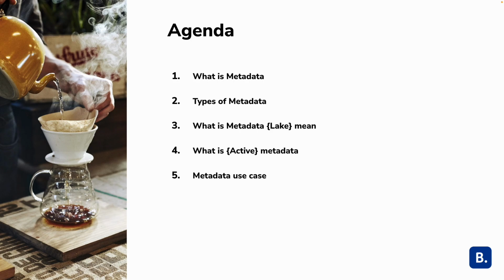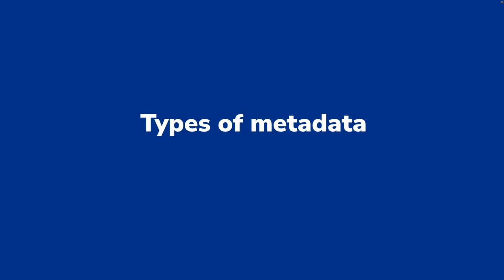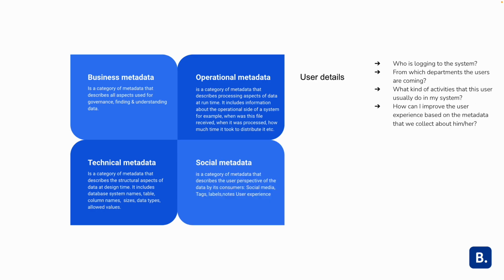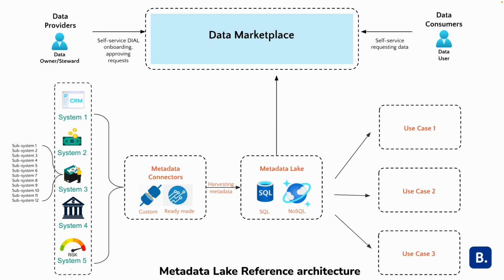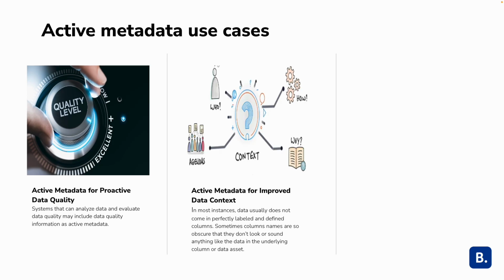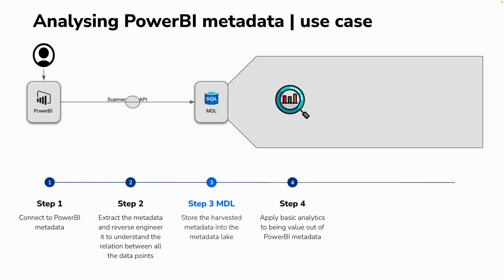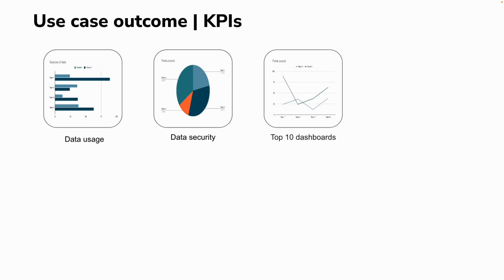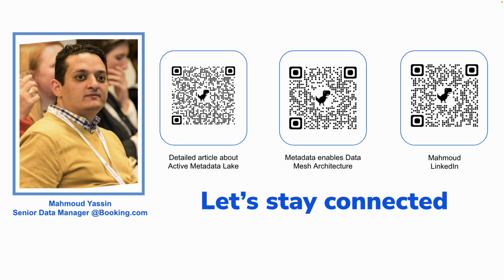Role of {Active} metadata {Lake}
On this session, I will explain about a new architecture concept that is called "Metadata Lake".. Yes a dedicated datalake just for metadata.

On the metadata lake, you can collect all kind of metadata types in your organisation:
- Business metadata
- Technical metadata
- Operational metadata
- Social metadata

By gathering all those types of metadata, you can start a new phase of showing true data lineage across all your data platforms, processes, organisation and technologies (DPOT).

I will explain the theory and the practical side of the metadata lake architecture + some of the successful use cases that can lead to data excellence.